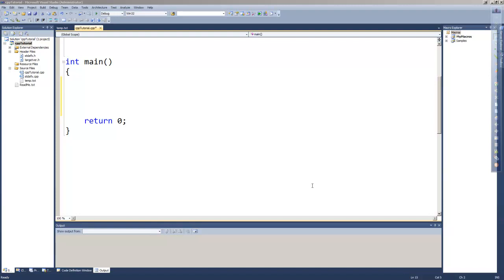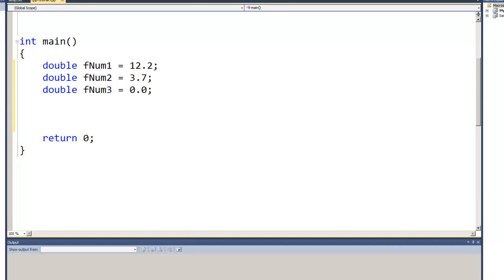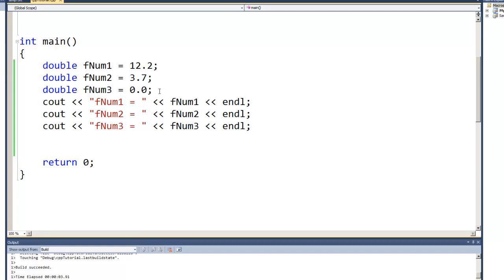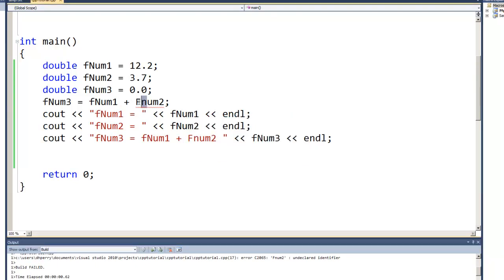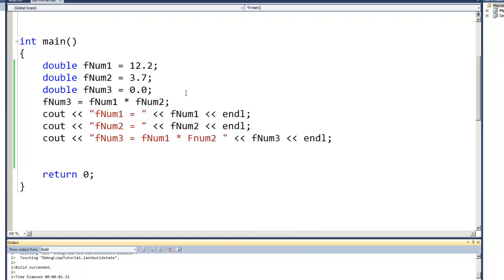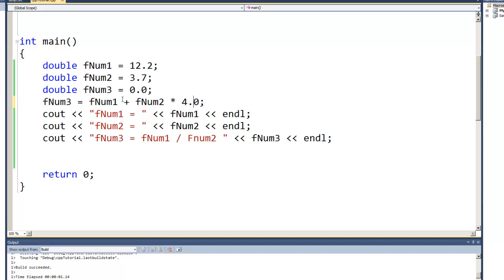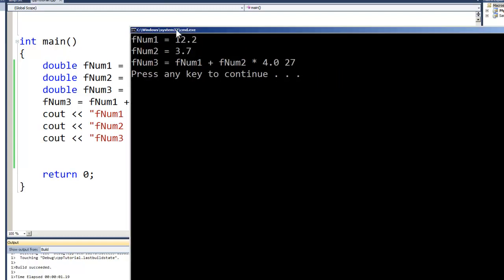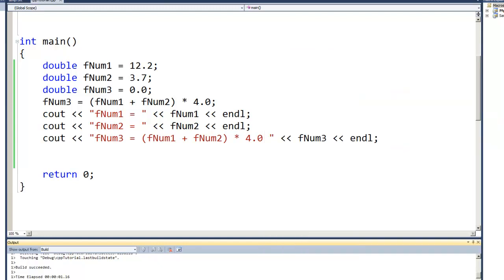Programming in C & C++ Episode 0013 - Floating Point Math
In this program we will look floating point math.